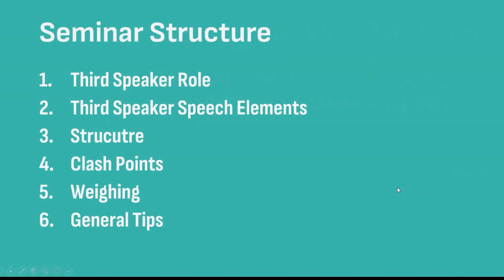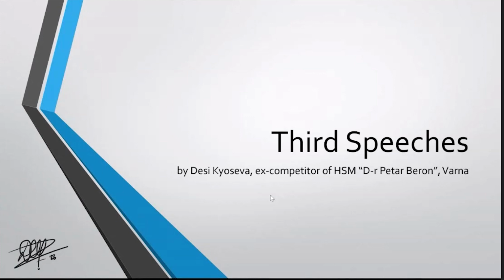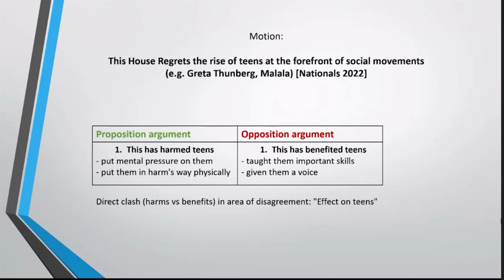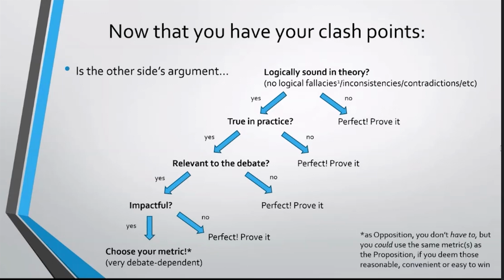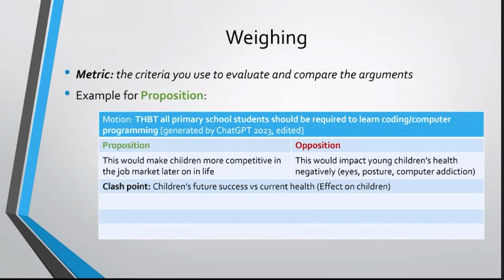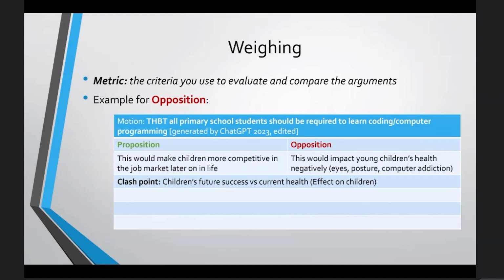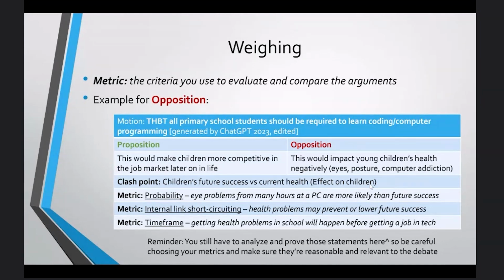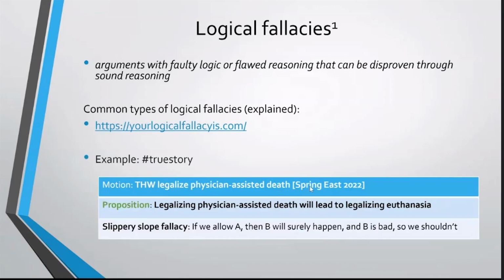Third Speeches Seminar w/ Desislava Kyoseva and Boris Pahomov